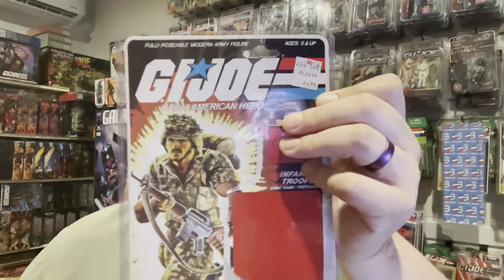Epic Vintage GiJoe Yard Sale Find 💥 YES!!! They Do Still Happen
Amazon Links!

Ultra Pro Top Loaders I used for these card backs!

GiJoe:
Snake Eyes/Timber V2 #52
Megatron HISS Tank
Blue Ninjas
Storm Shadow
Viper 3 pack Preorder
Blue Ninja 2 Pack Preorder
Kamakura Preorder
Croc Master

Marvel Legends:
Banshee, Gambit, & Psylocke X-Men 60th Anniversary Action Figure Set
Forge, Storm, & Jubilee X-Men 60th Anniversary Action Figure Set
Marvel’s Knull and Venom 2-Pack King in Black
Venom Multipack 6-Inch Scale Collectible Action Figure Toy, 6 Accessories (Amazon Exclusive)

eBay link to my store! You’ll need to click on the option to see all my items.

\\\ACTION MEDIA MERCH/// Shirts, decals, and more!
Transformers War For Cybertron Collectors
The Yooo Joe Den
GiJoe MOC Marketplace
GiJoe Funskool Marketplace
Muh Toys Group
GiJoe Super 7 ReAction Collectors